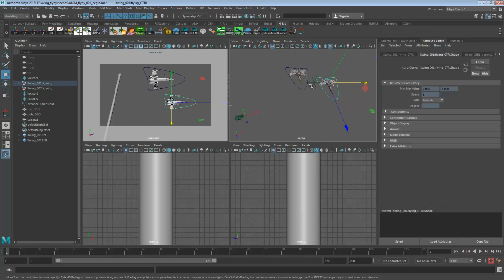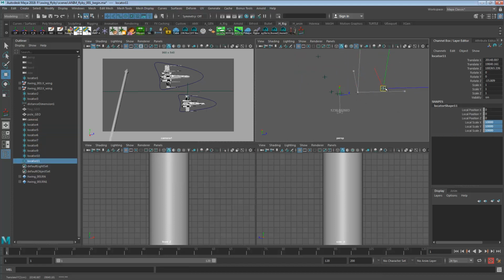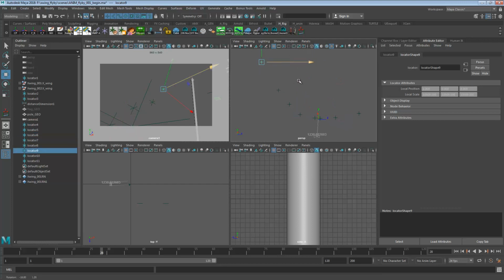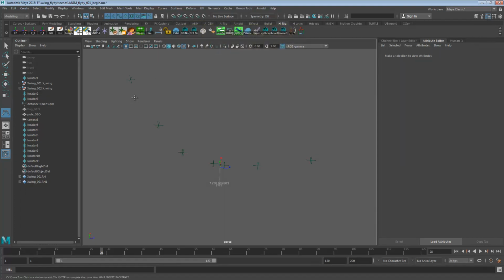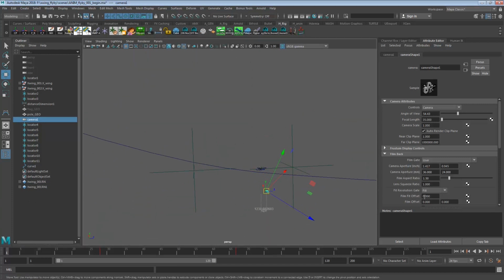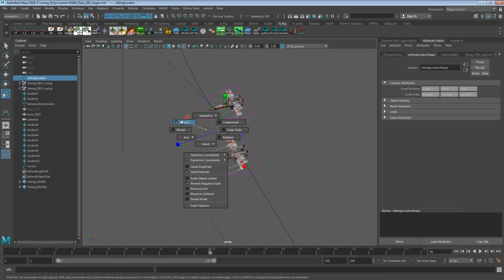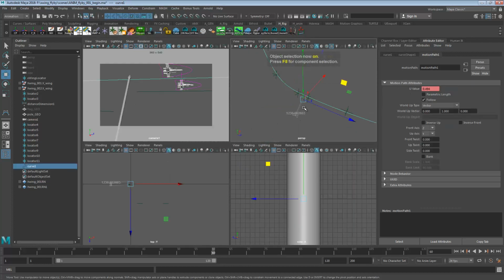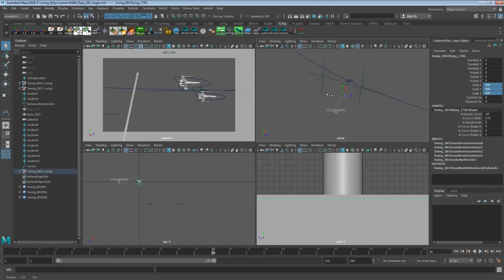Star Wars X-Wing fly-by in Maya - 02: setting up flight path and camera layout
Build solid framing and set up flight path with motion paths to animate X-wings in Maya. Building the layout.